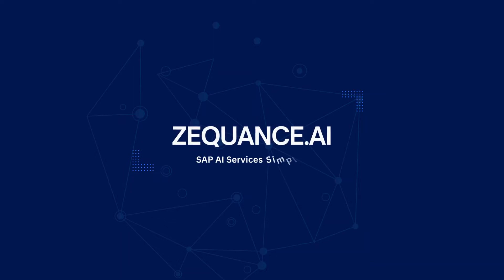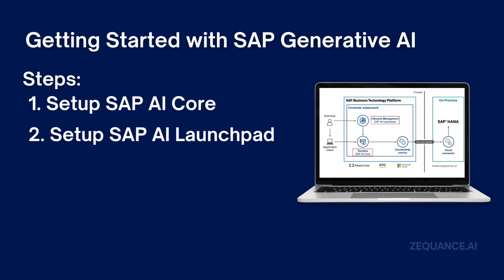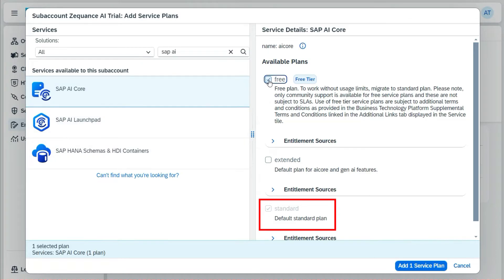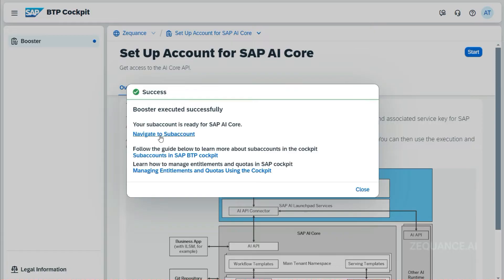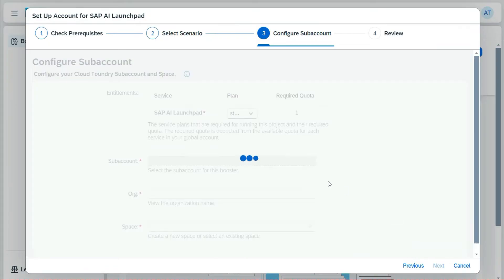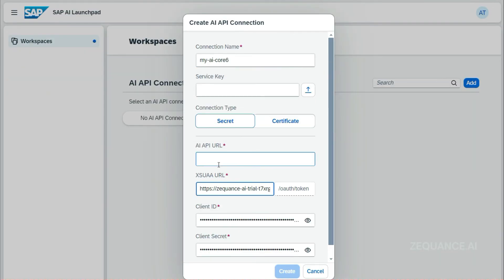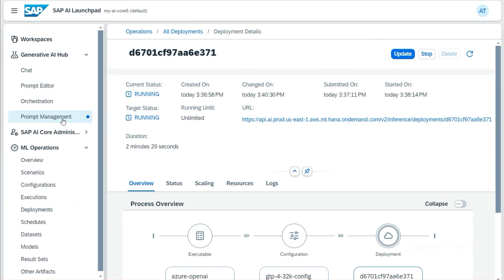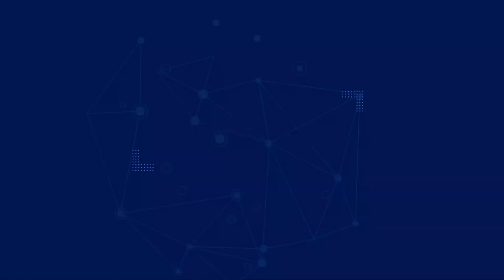Build Your First SAP Gen AI Model with SAP AI Launchpad in Just 10 Minutes!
In this detailed tutorial, we walk you through the fundamentals of SAP Generative AI and guide you step-by-step on how to get started with SAP AI Core, SAP AI Launchpad, and leveraging foundation models.

📌 What You’ll Learn:
- Introduction to SAP Generative AI
- Setting up and using SAP AI Core
- Navigating SAP AI Launchpad for efficient AI management
- How to work with foundation models in SAP

👋 New here? We’re Ex-SAP Employees on a mission to help SAP consultants like you learn SAP AI the easy and fast way.